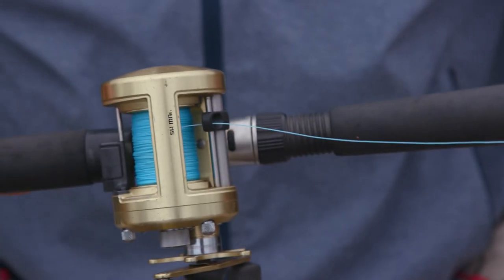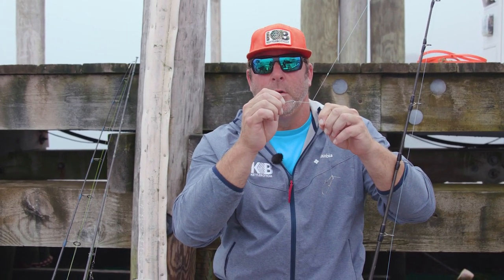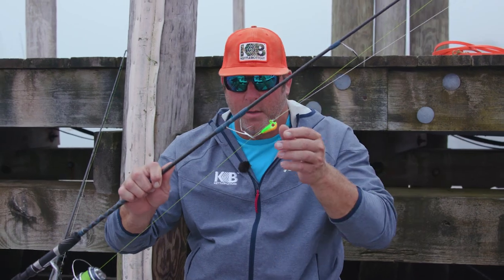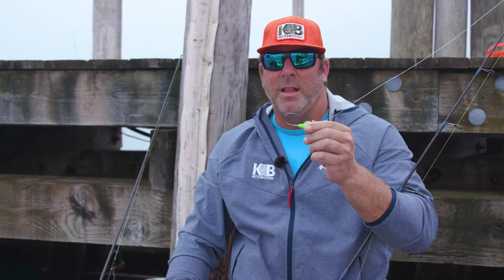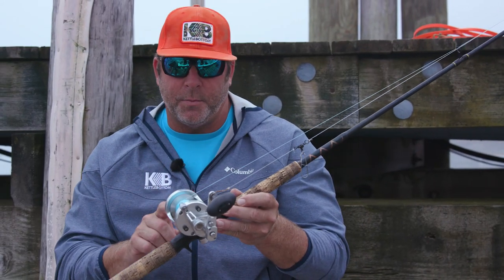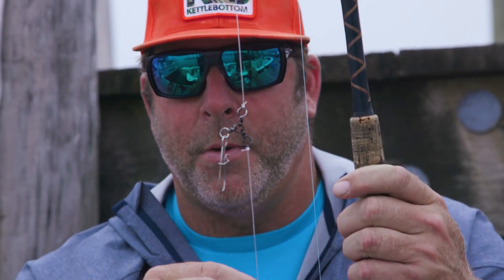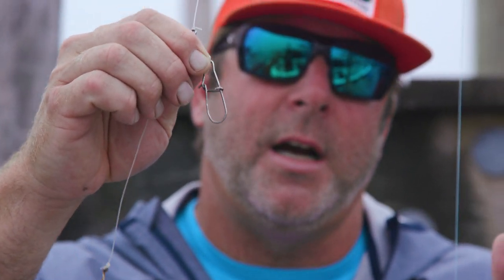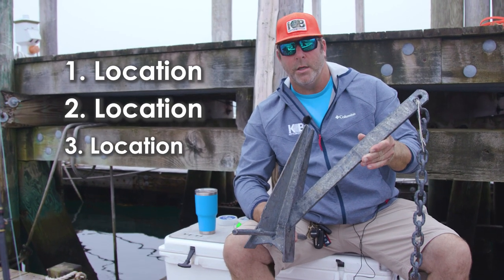Captain Robb's Tautog/Blackfish Fishing Tactics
Tautog, also known as Blackfish, are a bottom-dwelling Northeastern wrasse with a well-earned reputation for being as delicious as they are hard to catch.  With a diet primarily composed of crustaceans and mollusks they are one of the best eating inshore fish in Rhode Island’s waters.  From tips on finding good structure and setting the anchor to maintain the best position to chumming and adapting tactics for a variety of sea conditions Robb shows how he loads up on these cool-weather fish.